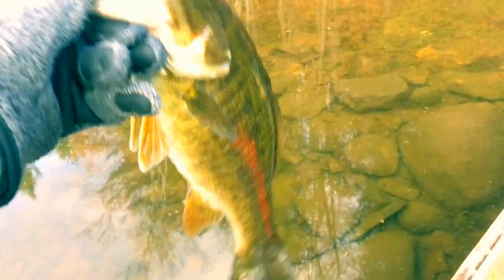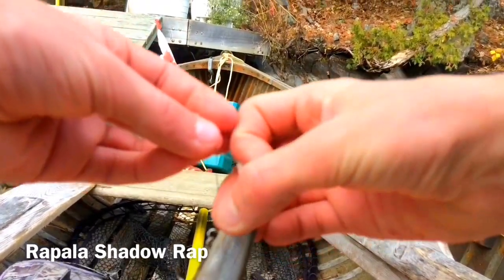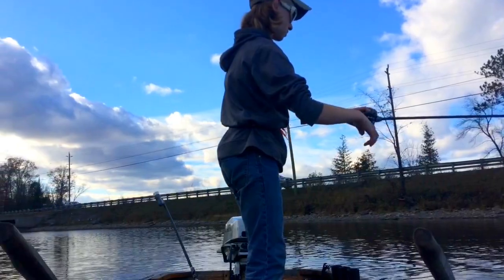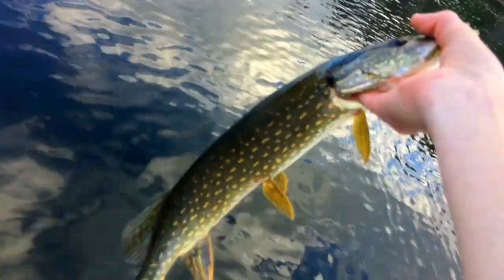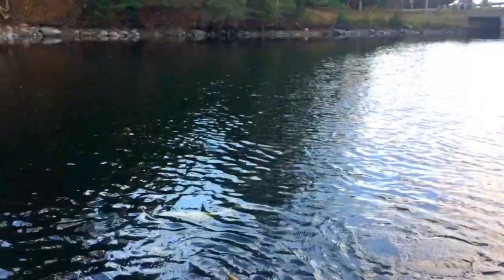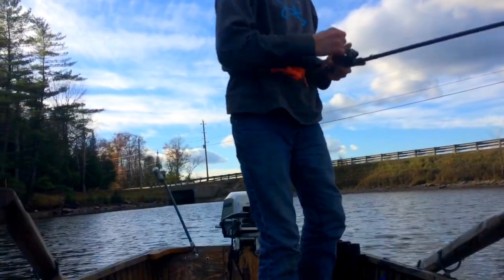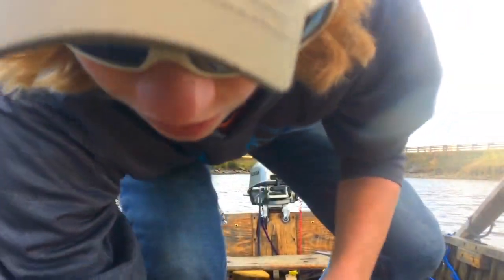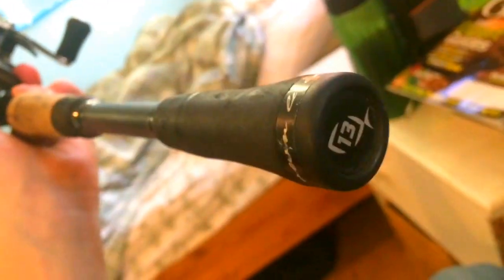He hooked me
Late fall jerkbait fishing for Pike

Baits used: Rapala Shadow Rap, Berkley Gulp Alive Minnow

Rods used: Abu Garcia Specialist spinning, 13 fishing Omen Black 7'1" with Shimano Caenan baitcasting

Location: Madawaska River, Ontario, Canada